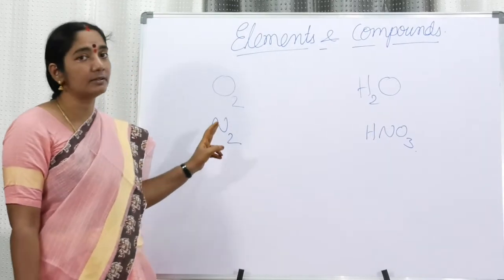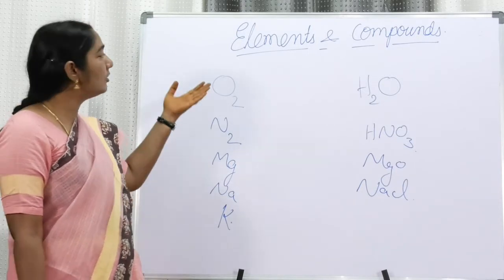Elements and Compounds(8th, 9th and 10th classes)